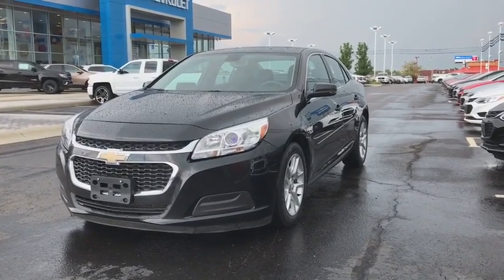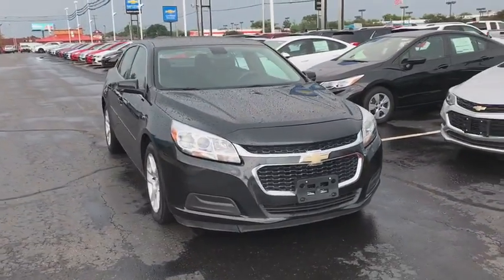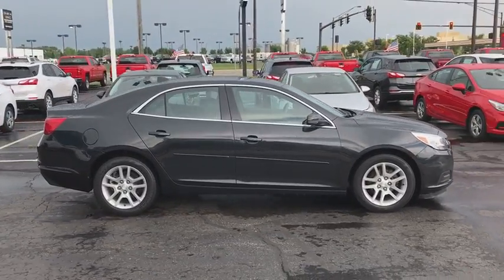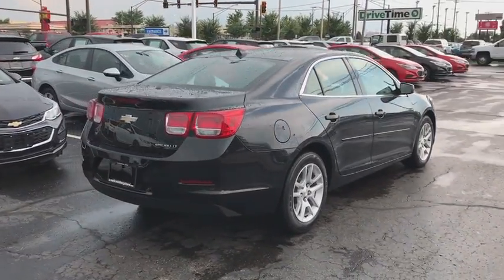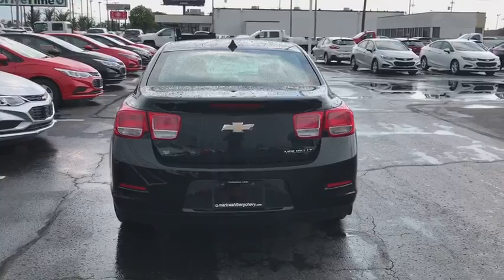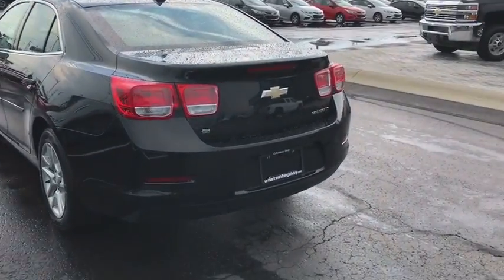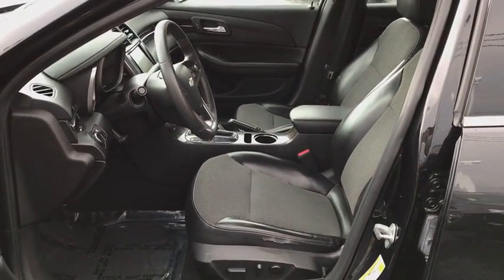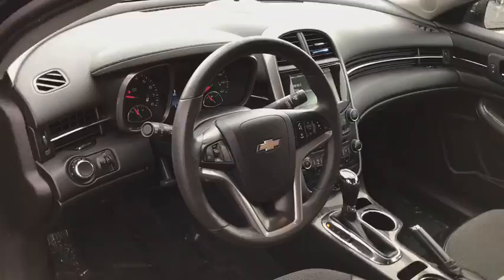2014 Chevrolet Malibu Columbus, London, Springfield, Hilliard, Dublin, OH P219322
Black Granite Metallic U 2014 Chevrolet Malibu available in Columbus, Ohio at Mark Wahlberg Chevrolet. Servicing the London, Springfield, Hilliard, Dublin, OH area.

Clean CARFAX. New Price! Malibu LT 1LT, 4D Sedan, ECOTEC 2.5L I4 DGI DOHC VVT, 6-Speed Automatic Electronic with Overdrive, FWD, Black Granite Metallic, jet black Cloth. 2014 FWD Chevrolet Malibu Black Granite Metallic LT 1LT 6-Speed Automatic Electronic with Overdrivebrbrbr36/25 Highway/City MPGbrbrAwards:br * JD Power Dependability Study * 2014 IIHS Top Safety Pick+ with optional front crash prevention * 2014 IIHS Top Safety Pick+ * 2014 KBB.com Brand Image Awardsbrbr Please Call OR Text our Friendly and Professional Internet Department to qualify for these Special Internet Prices!!! Brad at Dominique Martin or Dawn Speights *** For Special Fleet Incentives please call Jack Morris or James Maley .